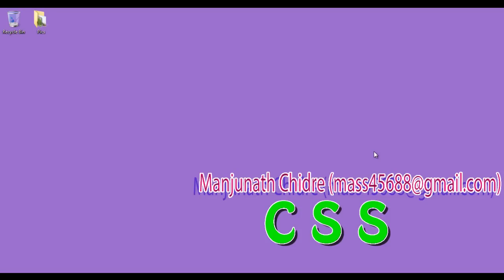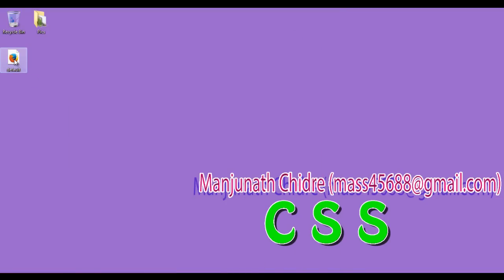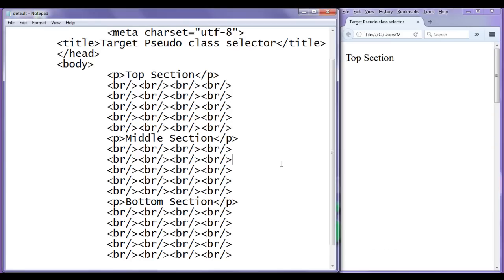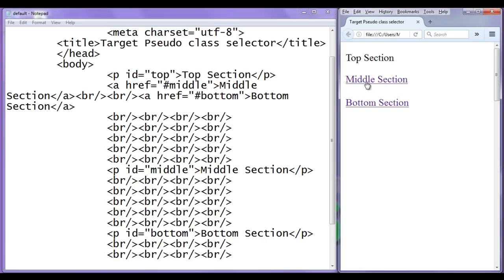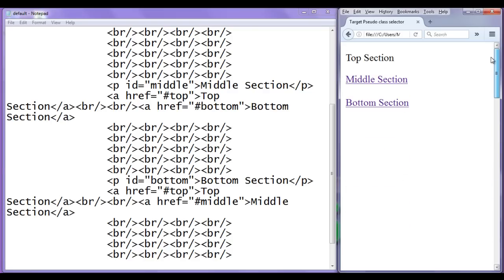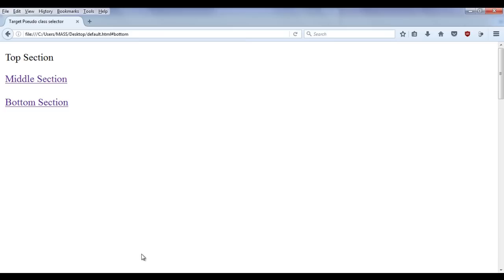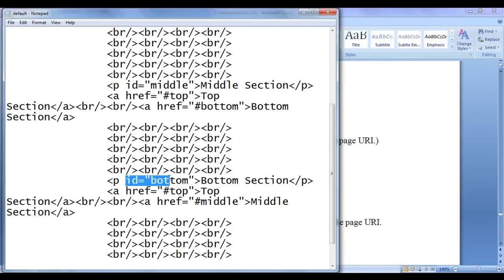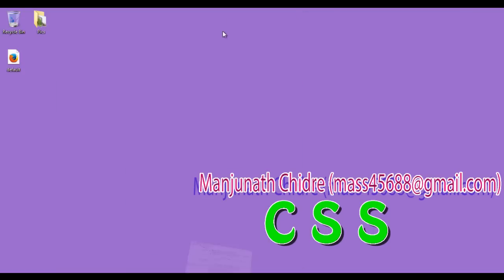CSS Navigation Pseudo Classes Part 2 - CSS Tutorial 28 🚀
► Learn how to use CSS Navigation Pseudo Classes to style links and navigation elements dynamically. Enhance your web projects with this advanced technique! Ideal for both beginners and pros!